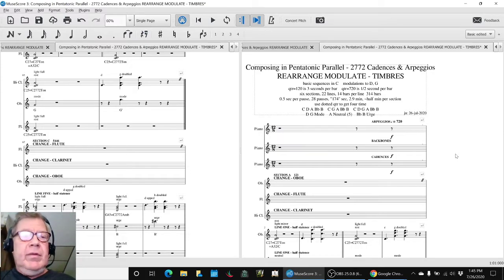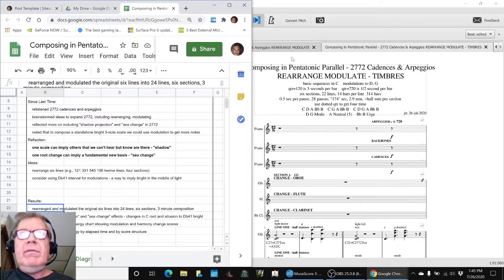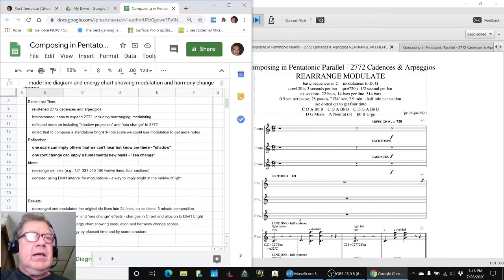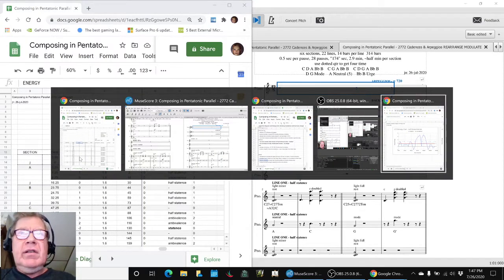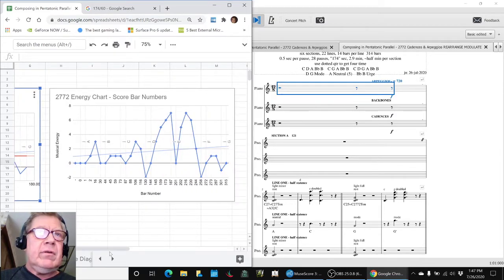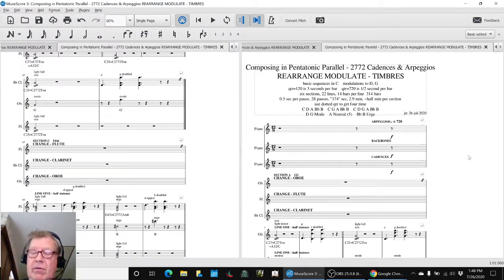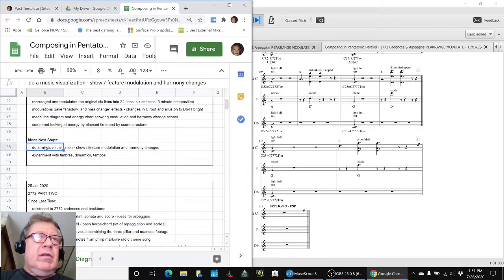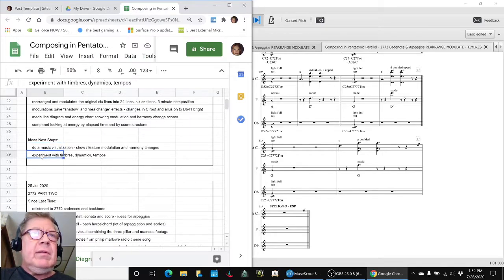Composing in Pentatonic Parallel Part 21 2772 PART THREE Stream Highlight 26 Jul 2020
the composition is expanded using rearrangement and modulation, and a line diagram and energy chart are added